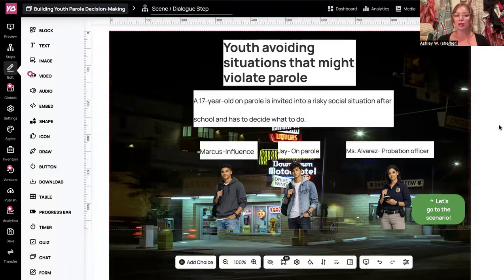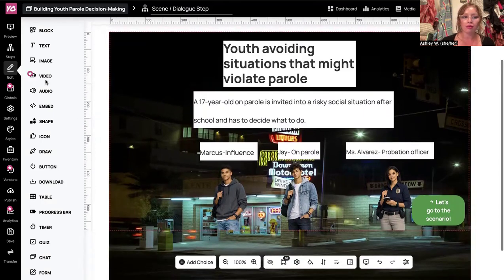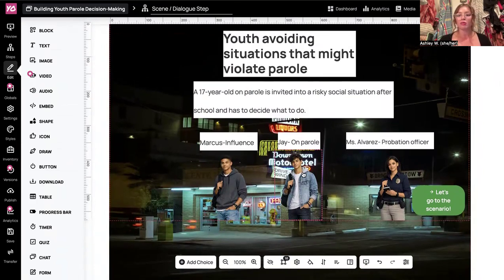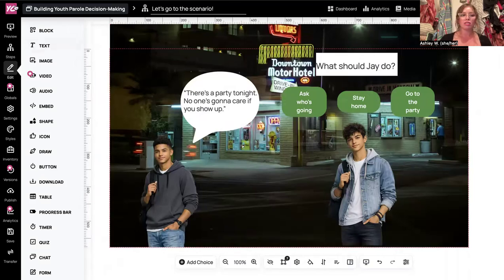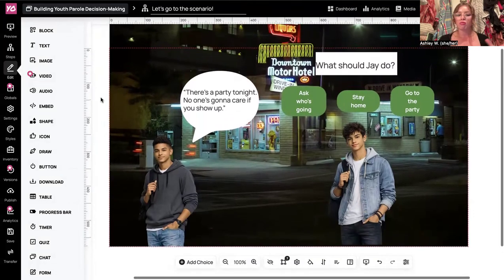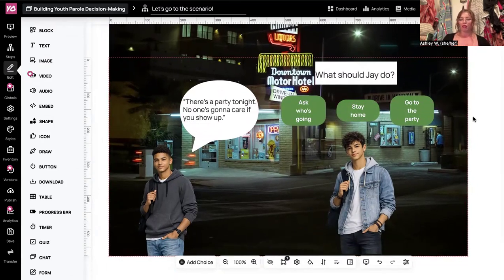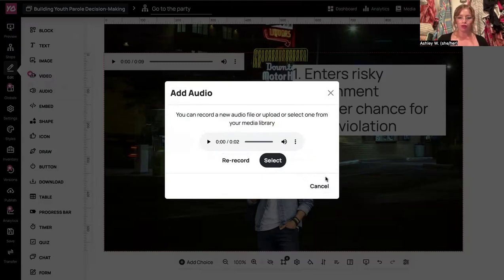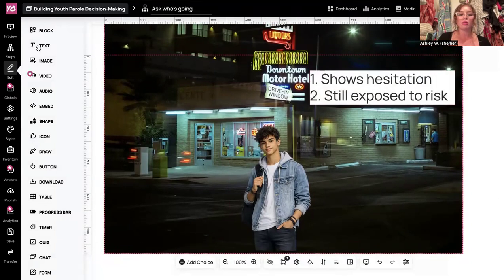YoScenario Sample 1 for Freedom2Succeed